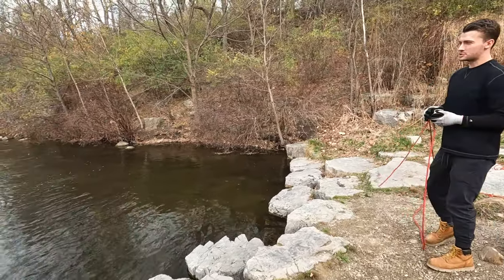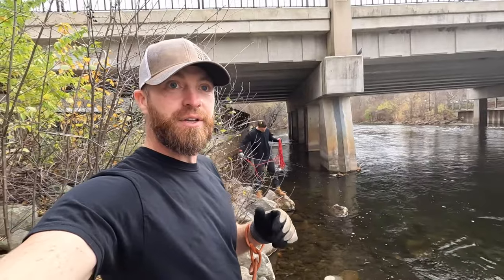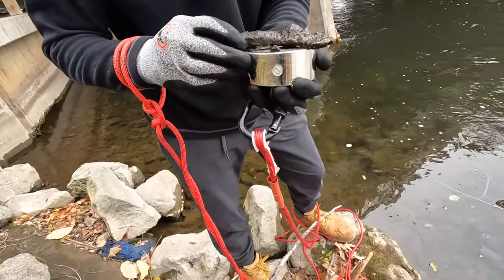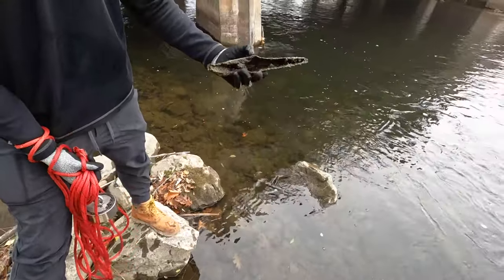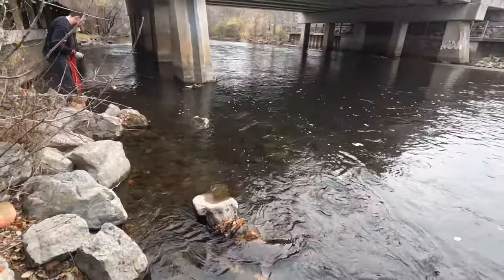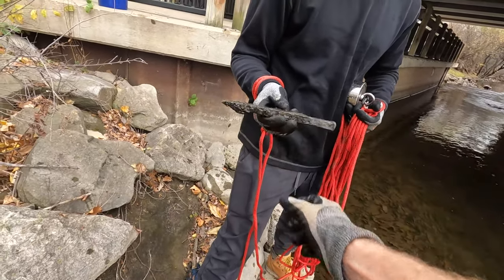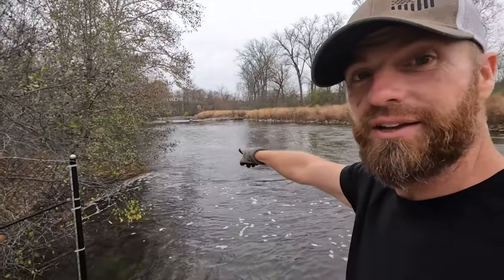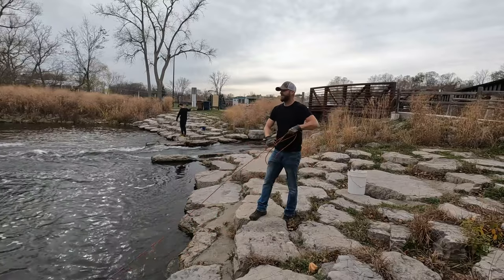Magnet Fishing Argo Park Canoe Livery Ann Arbor, MI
Mike and I went magnet fishing at the Ann Arbor Argo Park Canoe Livery and had a great time! We used Brute Magnetics magnet fishing magnets. Mike used the Brute 1200 and I had the Brute 600.